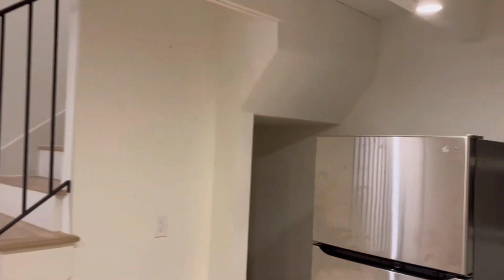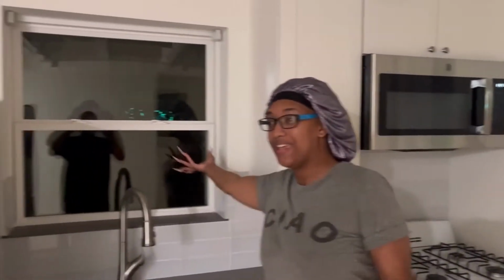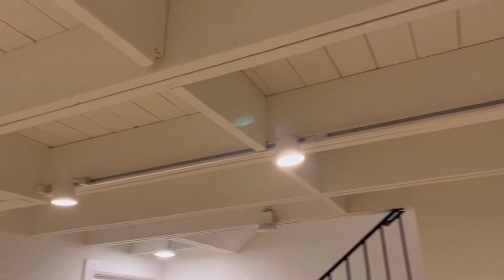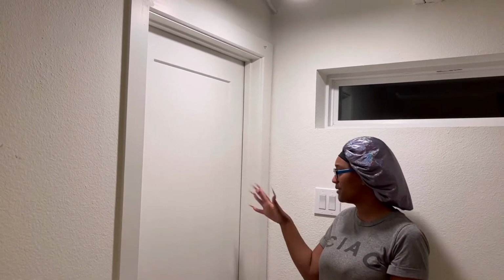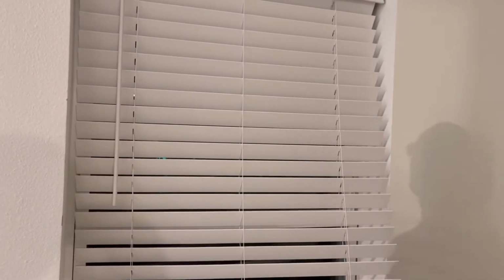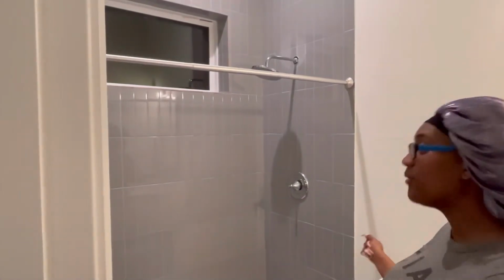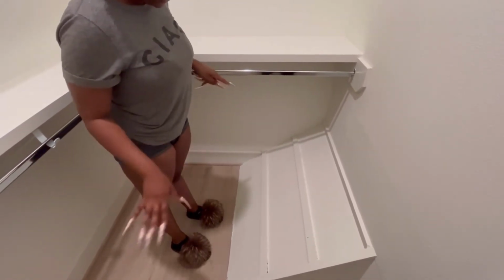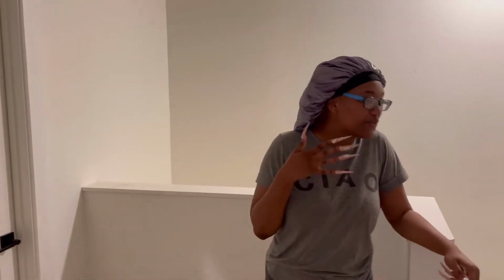MY FIRST OFFICIAL LUXURY APARTMENT HOUSE TOUR 💫 (MUST SEE)